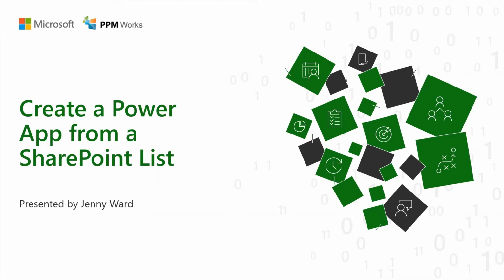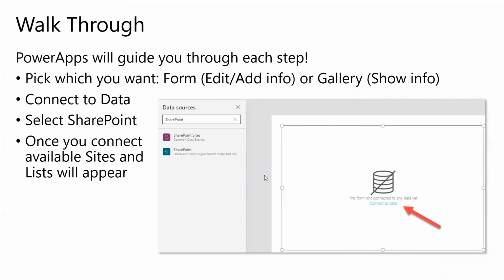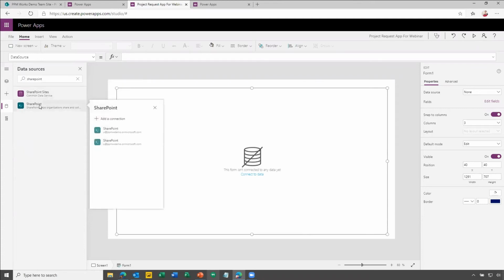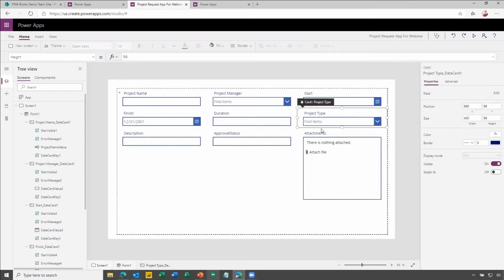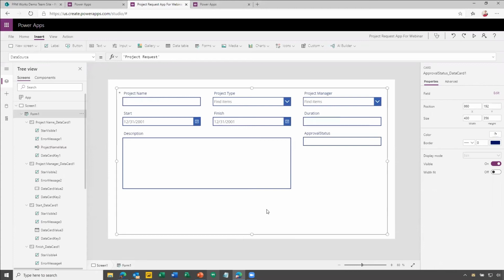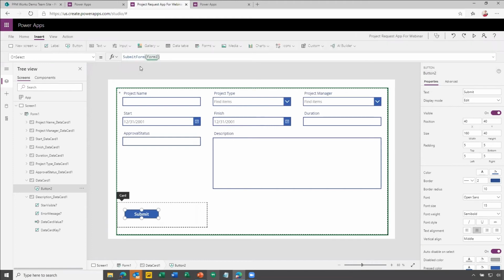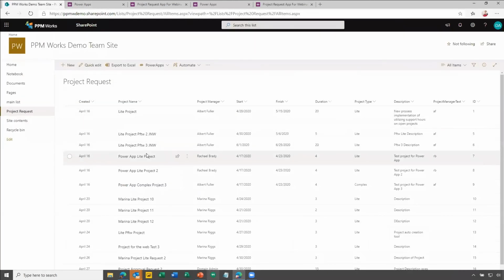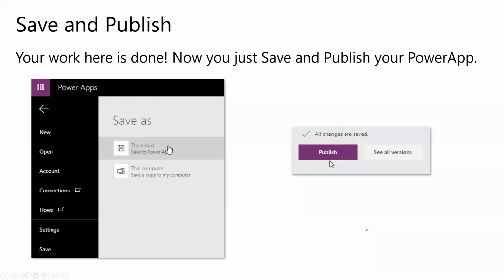Create a Power App From a SharePoint List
In this webinar we will go over how to create a Microsoft Power App from a SharePoint list. Watch to see best practices for connecting to data​, canvas app overview​, tips and tricks and more!